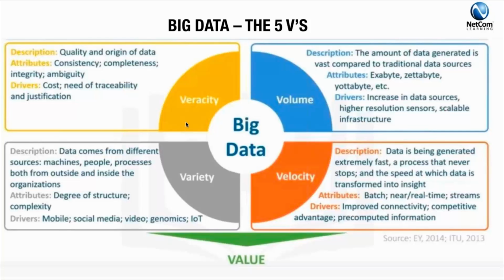2018 02 20 Webinar Excerpt - 5 Things You Should Know About Big Data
5 Things You Should Know About Big Data

Summary
The revolutionary growth of internet connectivity, cloud computing and enormous devices being used to exchange the information has led to generation of huge datasets on every moment basis worldwide. Big Data, as it is referred, is the greatest challenge to capture, store and managed securely and efficiently. Proficient data analytics and effective storage of data with ease of access from anytime anywhere are some of the primary features that are making Big Data recognized at the global level.

This webinar takes you through the Big Data essentials that you must be aware of, in case you intend to grab some good opportunity in data management and analytics.
Agenda
»Understanding Big Data
» Present scenario and future opportunities
» Understanding Big Data ecosystem
» Exploring the use cases from different verticals
» The jobs & roles- facts & figures
» Q&A with the speaker